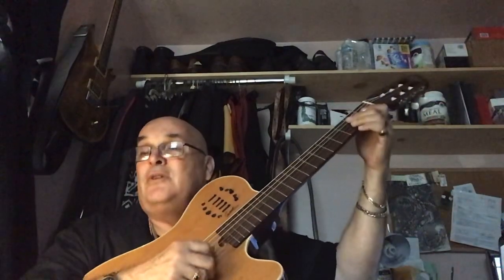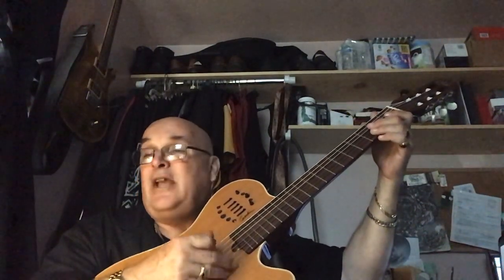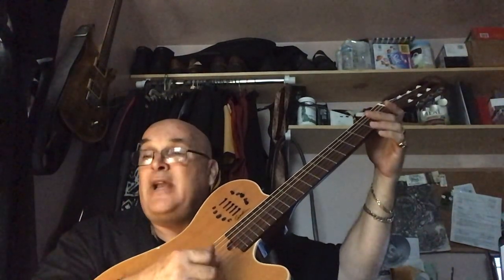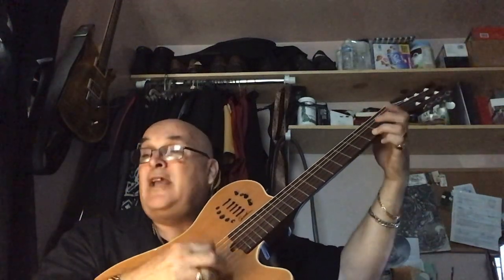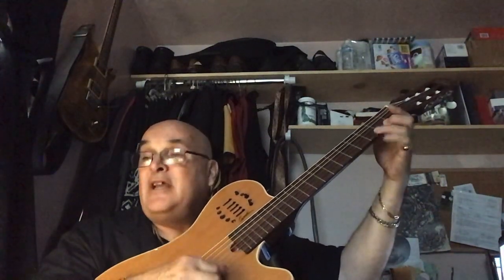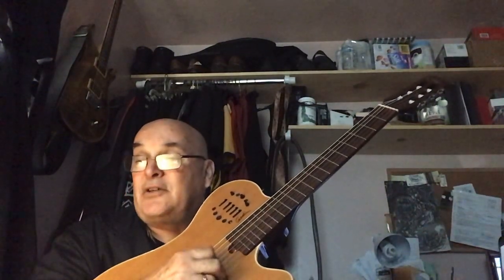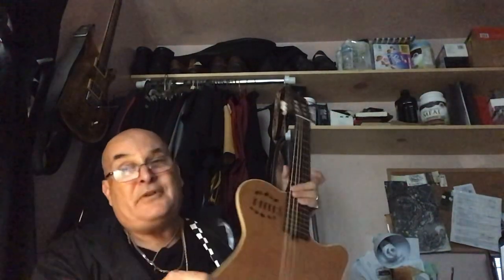HEY JUDE JULY 6 2020